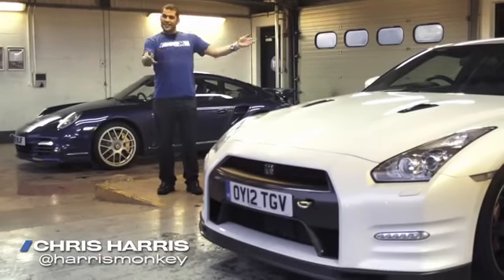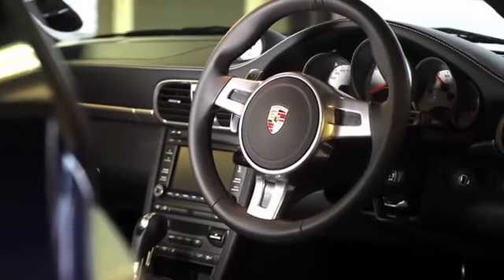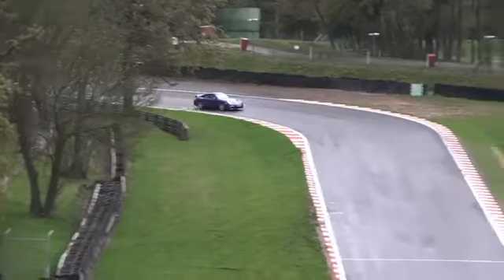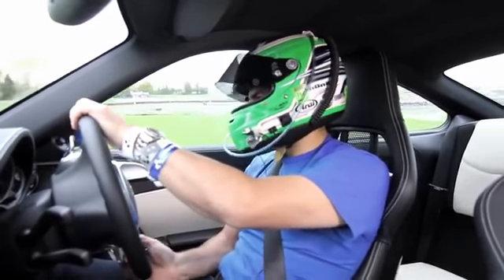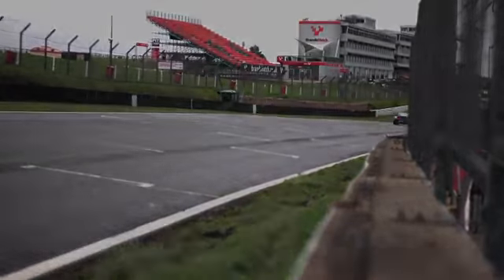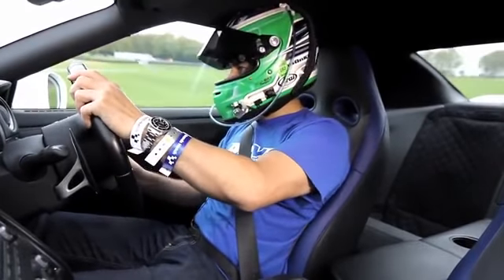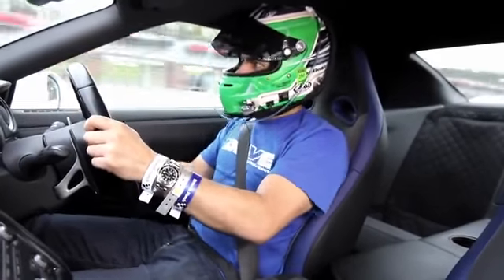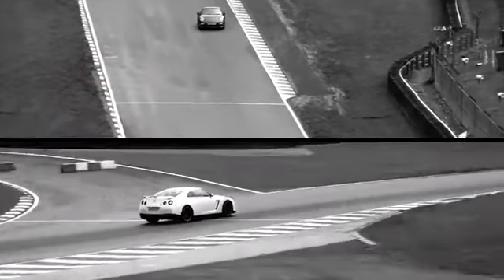Nissan GT R Track Pack v Porsche 997 Turbo S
Honestly now, did you spend your youth dreaming about someday owning a Nissan or a Mitsubishi